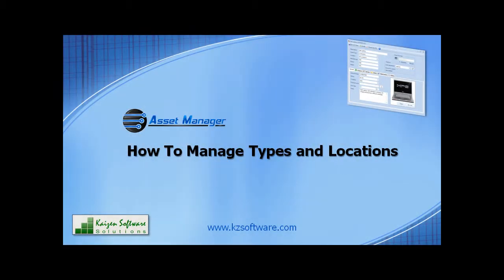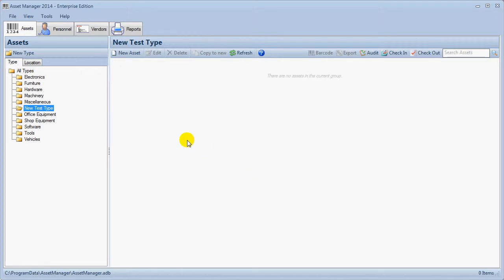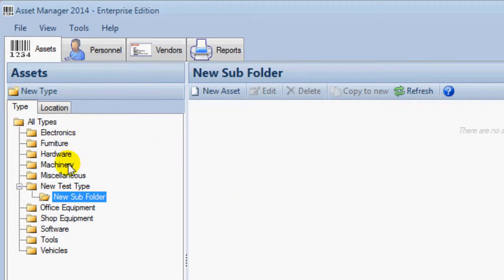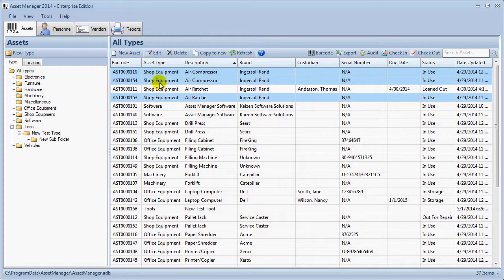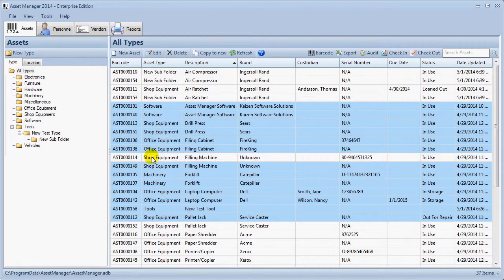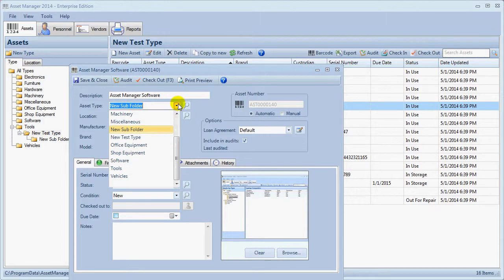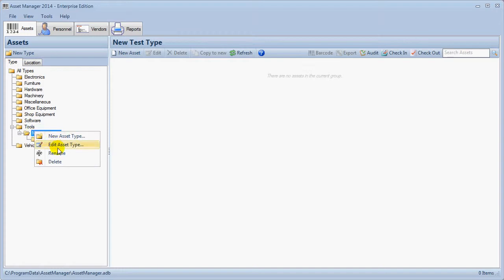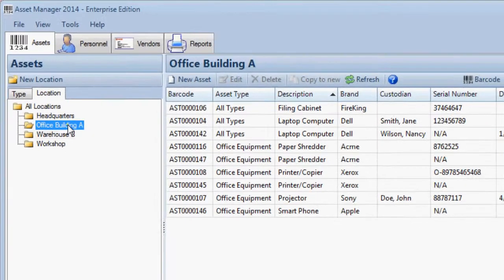How To Manage Asset Types And Locations In Asset Manager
In this video you will learn how to manage Asset Types and Locations in Asset Manager software.